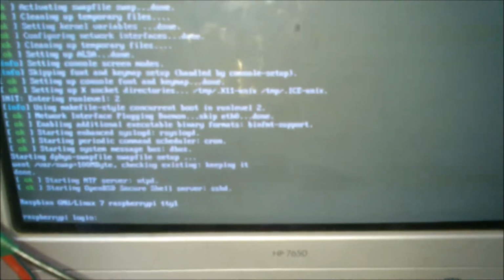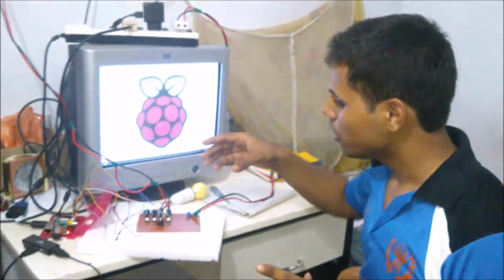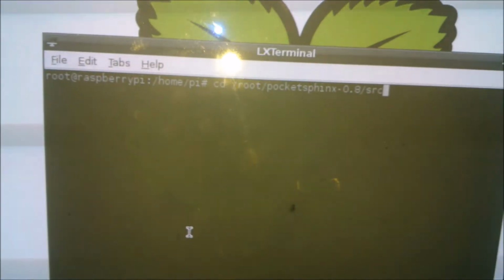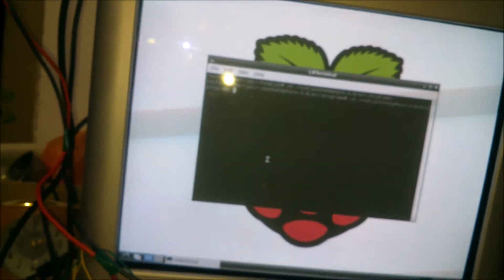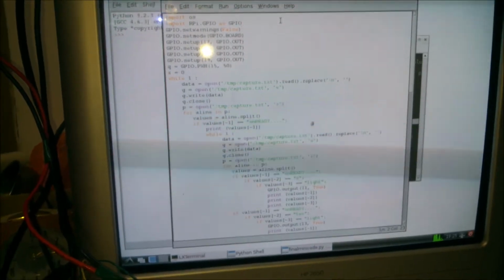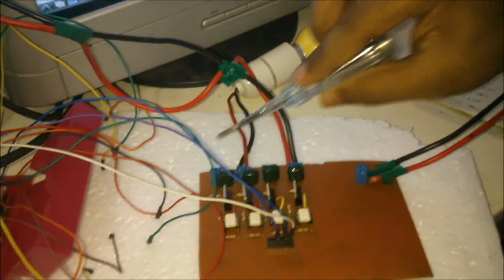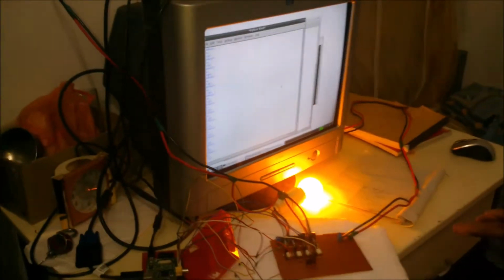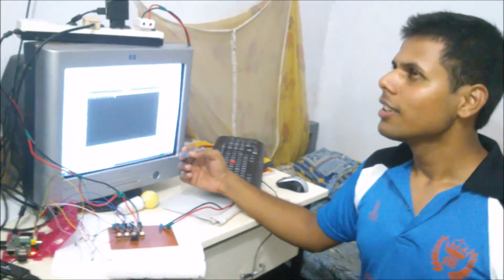CONTROL OF ELECTRICAL APPLIANCES THROUGH VOICE RECOGNITION USING RASPBERRY PI